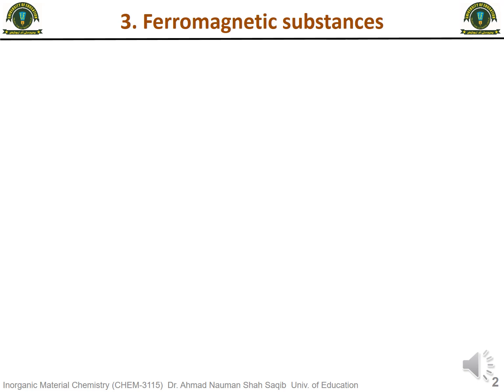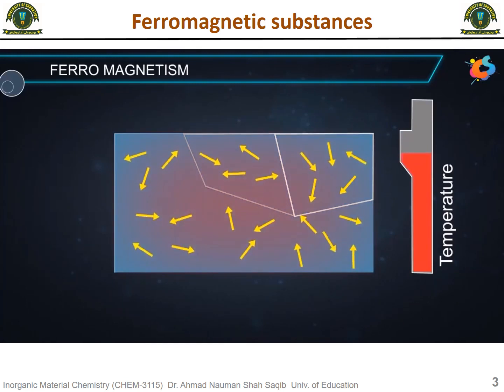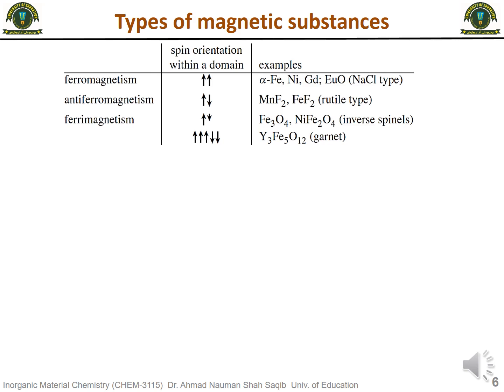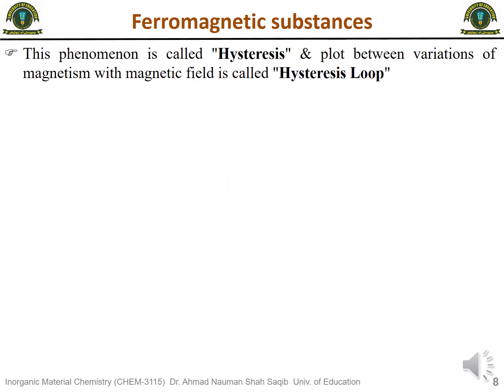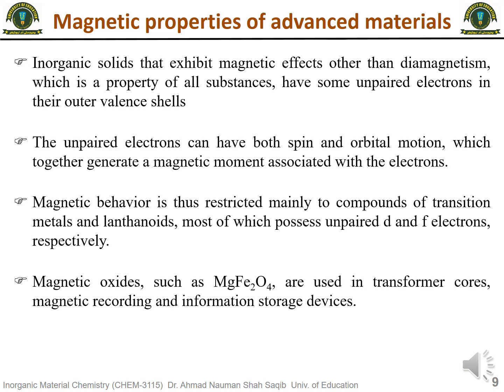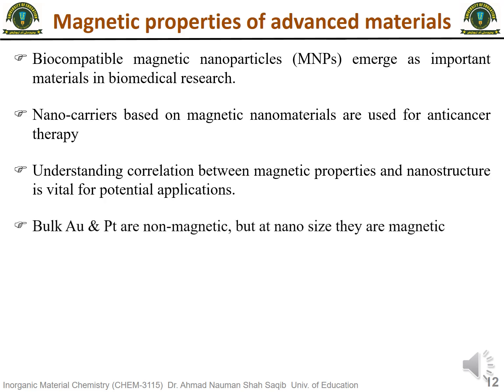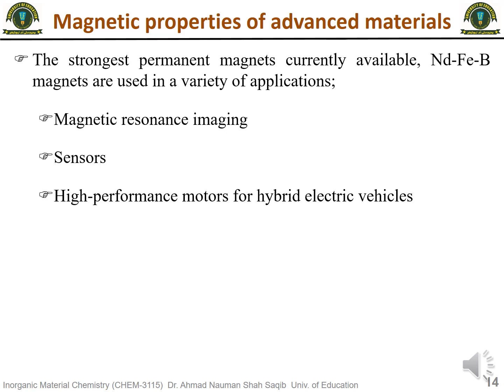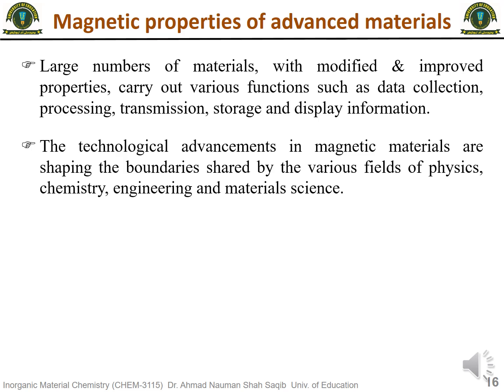Magnetic Properties Of Advanced Materials. Part 2. Dr. Ahmad Nauman Shah Saqib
Lecture on Magnetic Properties Of Advanced Materials. Part 2
Inorganic Material Chemistry. CHEM-3115. BS Chemistry. 6th Semester.
Dr. Ahmad Nauman Shah Saqib.